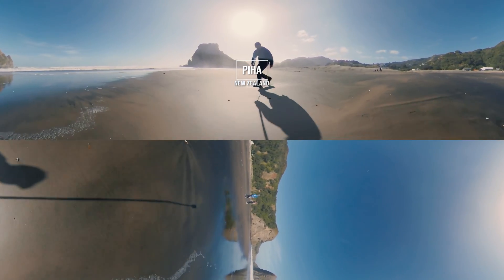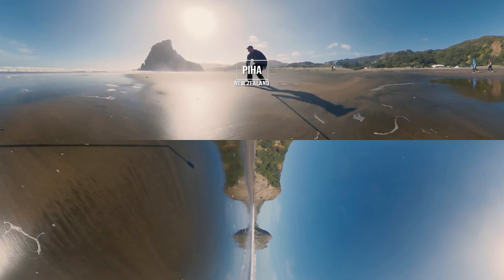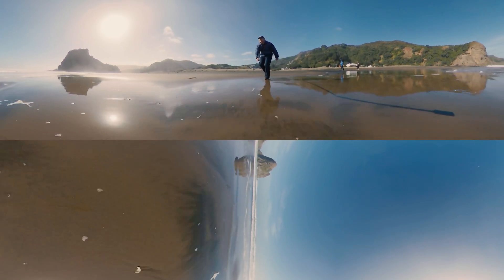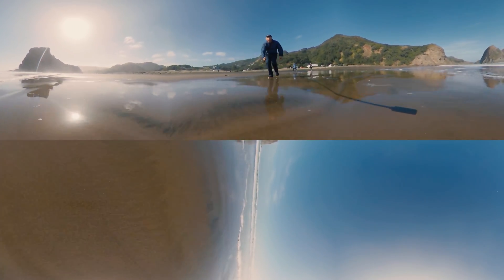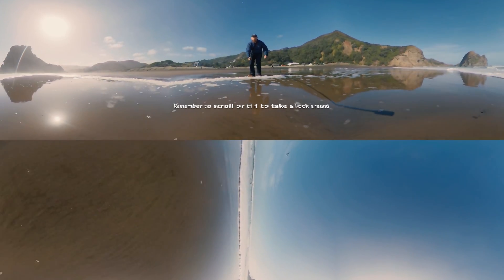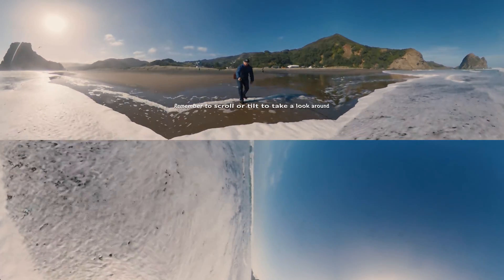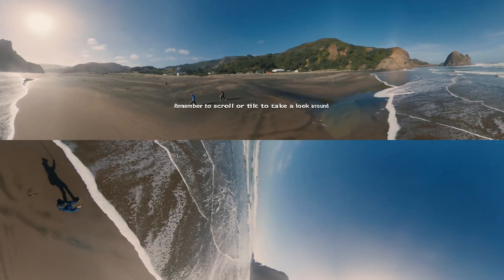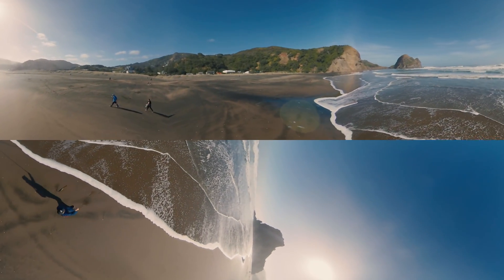Lumafusion 360 Editing or Adobe Premiere Pro?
I normally use a mobile workflow when editing my videos. Especially for my Insta360 One X footage. Using my iPhone or my iPad, the Insta360 software, and a great app called Lumafusion to pull it all together, I can get a video edited and post processed in very little time, and I can do it on the move. What I sacrifice for this saving in time however, is some resolution, because the mobile workflow can’t handled the 5.7k footage from the One X, and can only process 4k instead.
So I thought I would process a 360 video in Adobe Premiere Pro 2019 instead. The resolution  is better but how much time would it take? And would I hate being tied to a desktop?
Check out my video for my results; it was an interesting little experiment. Drop me a note in the comments to let me know how you edit you’re 360 video. Do you have a mobile workflow, or do you use a laptop of desktop instead?
Don’t forget to have a scroll around this video - and maybe play it back so you don’t miss any different views.
Oh, and by the way - the video was shot on Piha Beach, north of Auckland in New Zealand.

Insta360 Go (Amazon)
Insta360 One X (Amazon)
GoPro Max (Amazon)
GoPro Hero 8 Black (Amazon)
GoPro Hero 7 Black (Amazon)
DJI Osmo Action (Amazon)

My YouTube channels make it possible for me to help people to enjoy 360 mobile video & editing PLUS using my 30 yrs as a psychologist to help the YouTube community. It’s been a long journey since January 2019, and I’ve learned a lot. I’ve created and produced over 160 videos in 9 months. Here's how you can support me to do more.